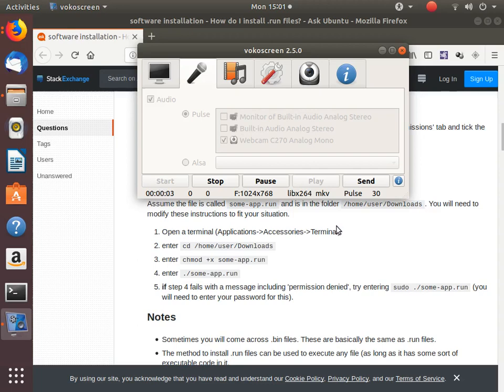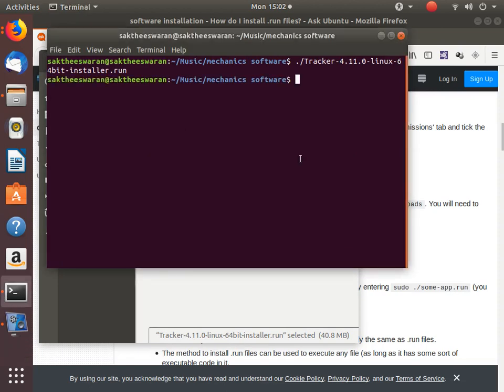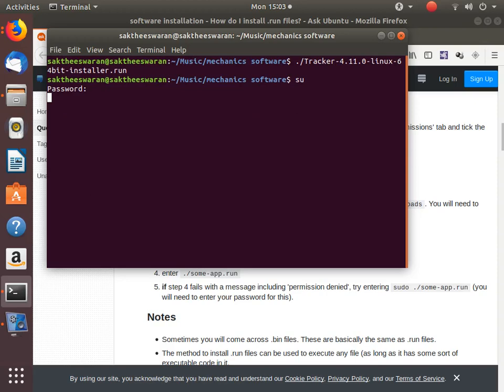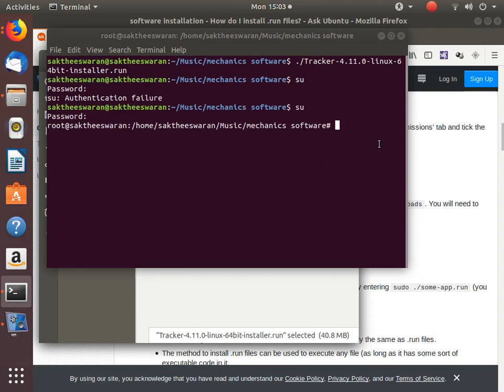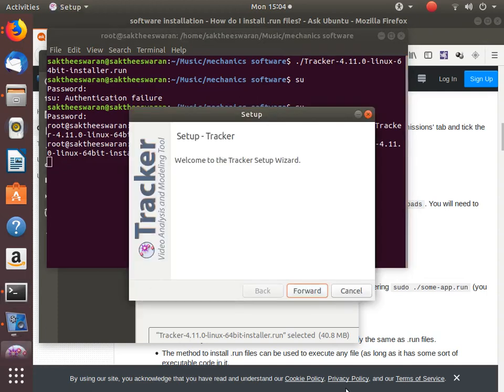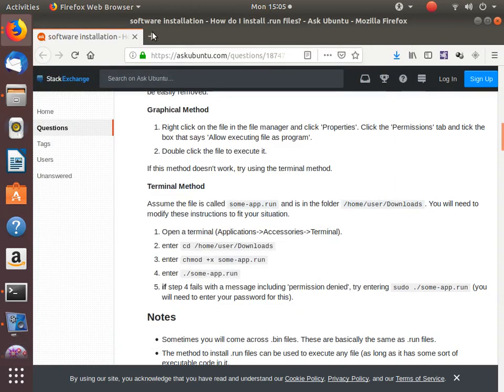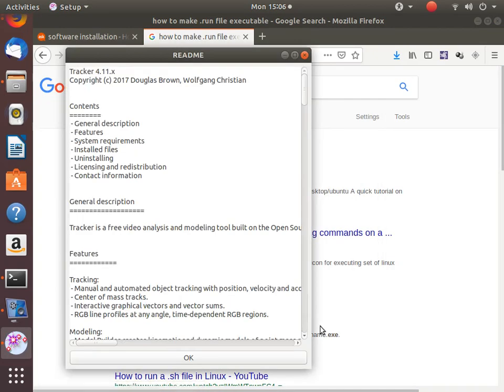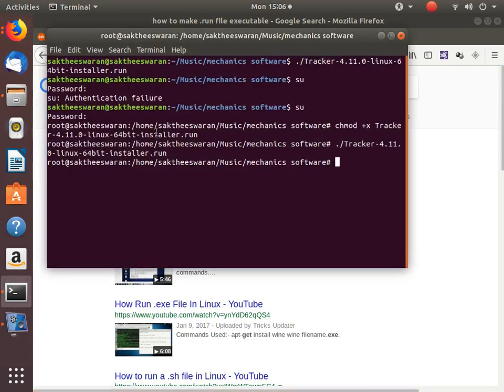install tracker physics video analysis & modeling software in linux & convert run file to exe file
Graphical Method

    Right click on the file in the file manager and click 'Properties'. Click the 'Permissions' tab and tick the box that says 'Allow executing file as program'.
    Double click the file to execute it.

If this method doesn't work, try using the terminal method.

Terminal Method

Assume the file is called some-app.run and is in the folder /home/user/Downloads. You will need to modify these instructions to fit your situation.

    Open a terminal (Applications-Accessories-Terminal).

    enter cd /home/user/Downloads
    enter chmod +x some-app.run

    enter ./some-app.run

    if step 4 fails with a message including 'permission denied', try entering sudo ./some-app.run (you will need to enter your password for this).